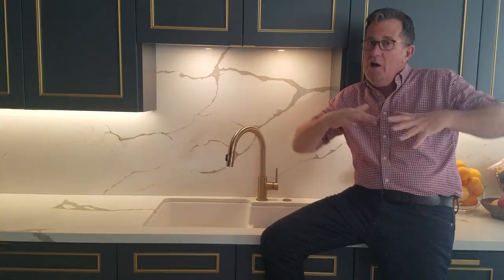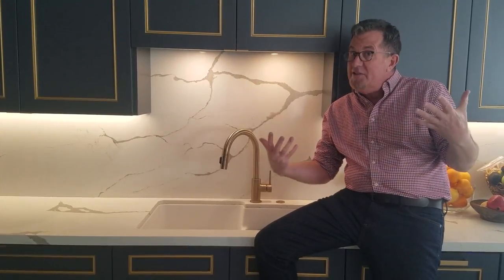Day 11 - 31Days2GetOrganized 2019 - Under One Sink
Day 11 of 31Days2GetOrganized. I know, I know - no one wants to deal with whatever's under their sinks. Be brave and conquer your under your sink fear today by completing this challenge! Pictures if you dare!